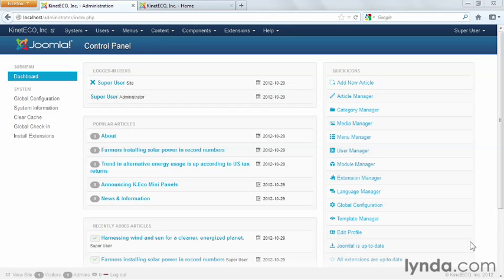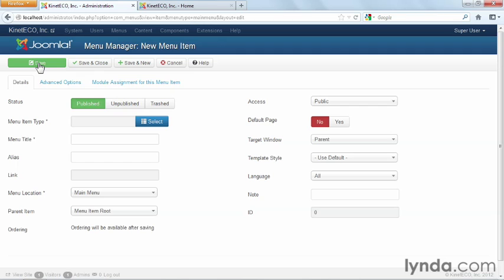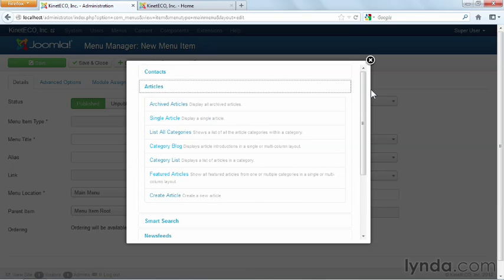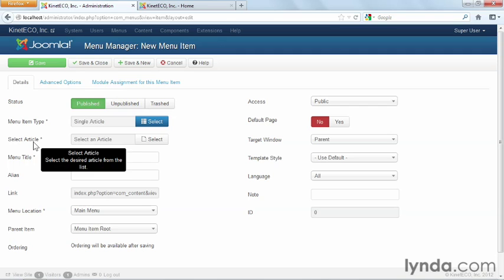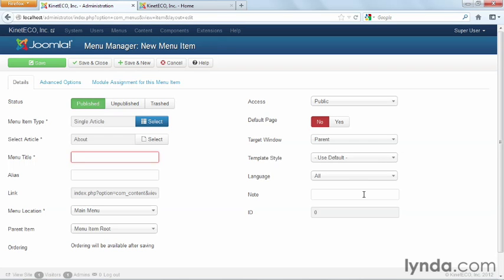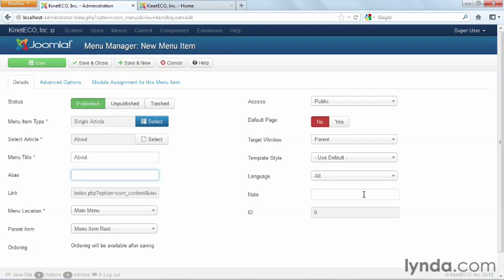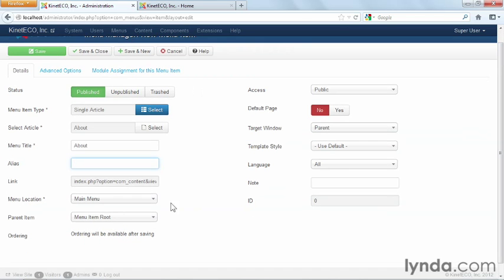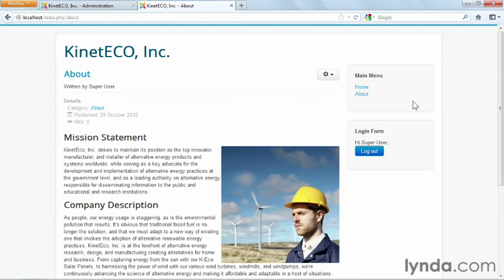Linking an article to the menu